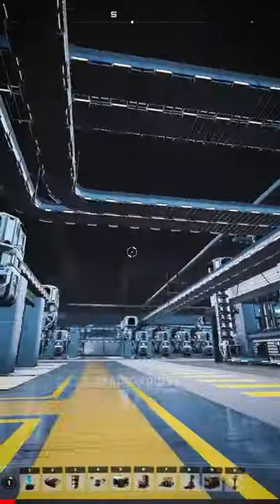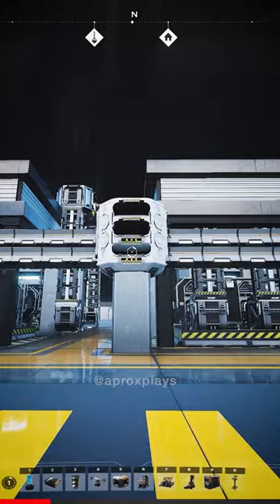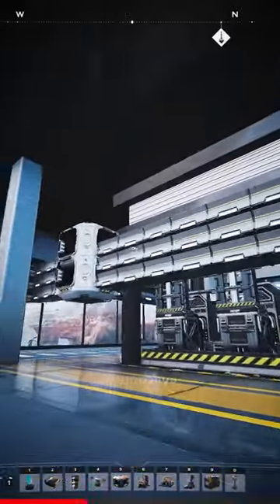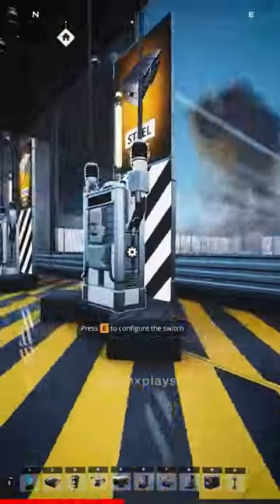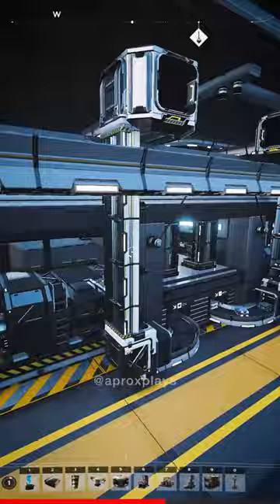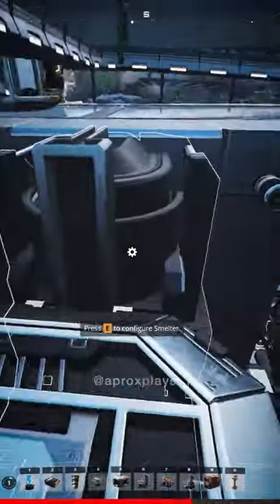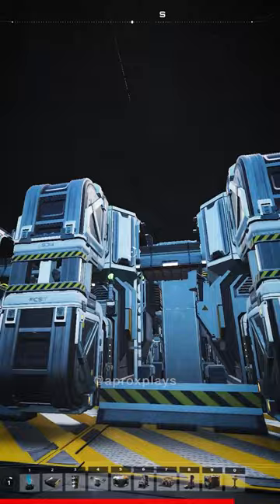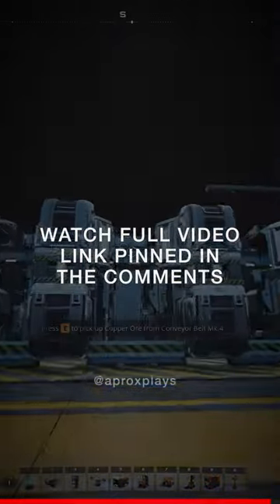Giant Mushroom 🍄 Factory in Satisfactory Update 7 part 3